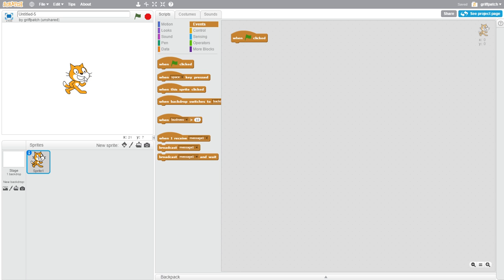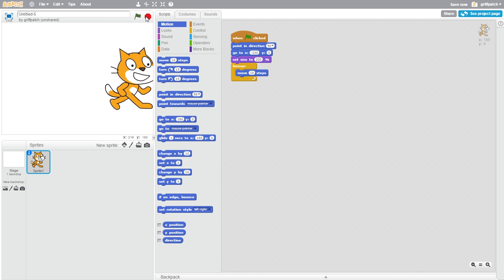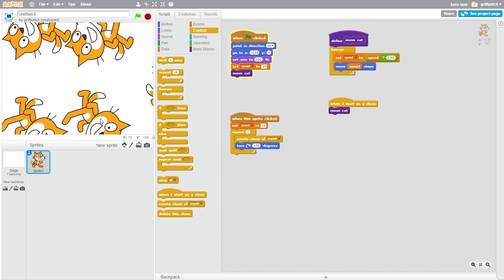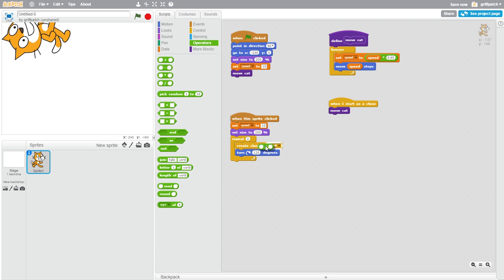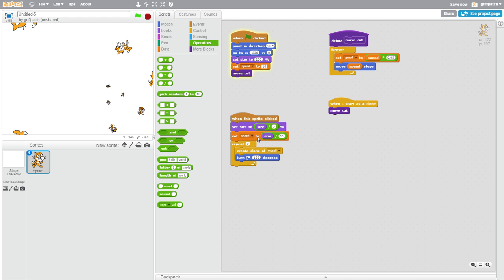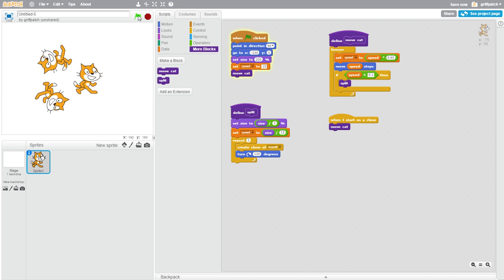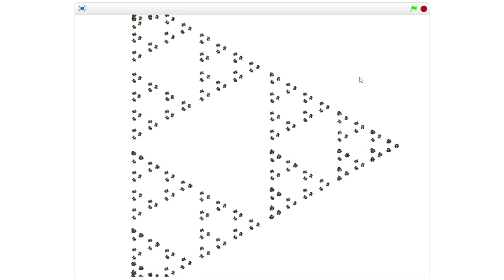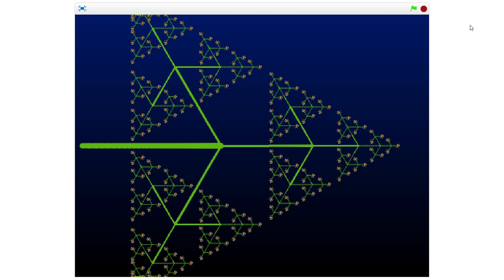Griffpatch Experimenting with Screen Casting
Hey there :) - I'm griffpatch... and I'm seeing whether I can create screencasts of scratch. If this works then I might start creating tutorial videos? How's the quality of the video - Can you follow it?